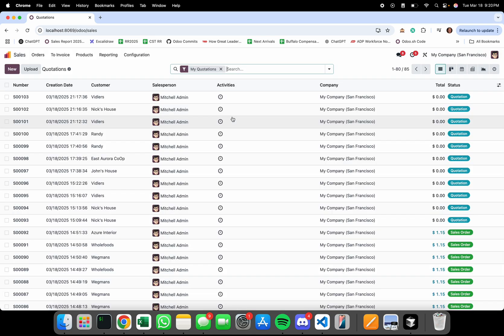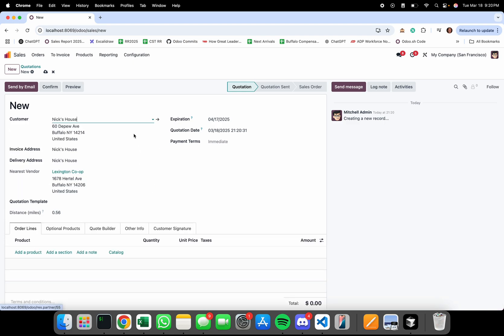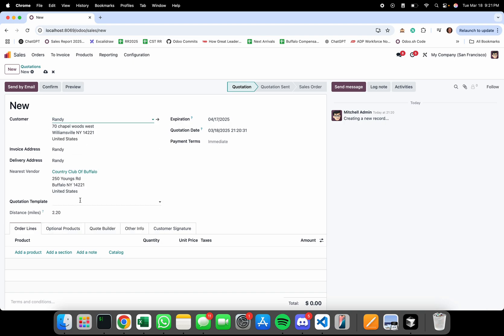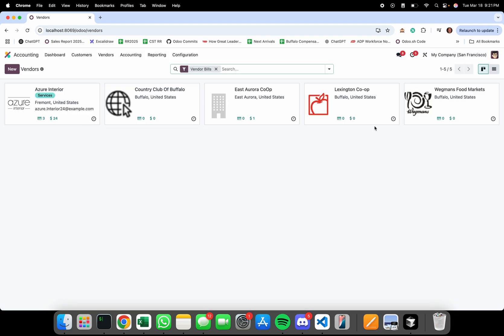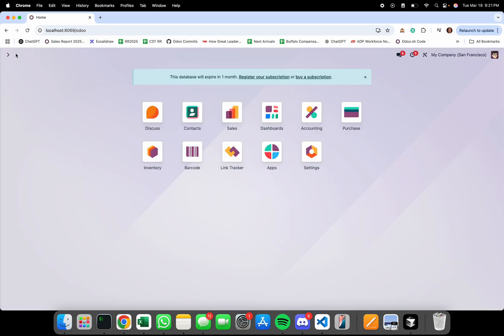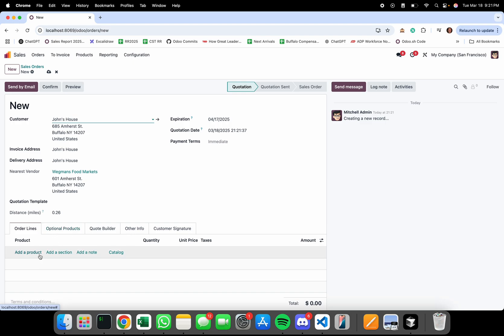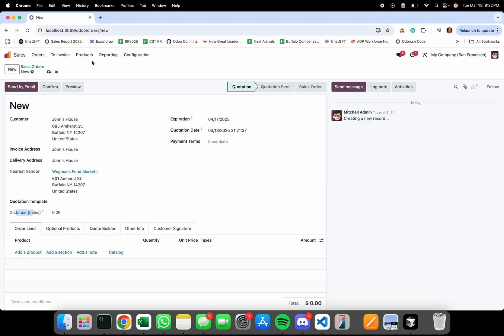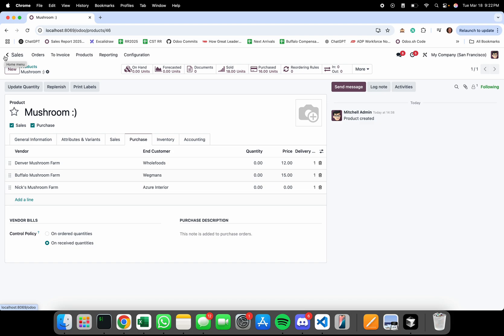Odoo V18 - Google Maps Integration